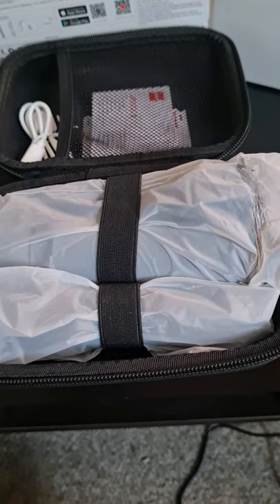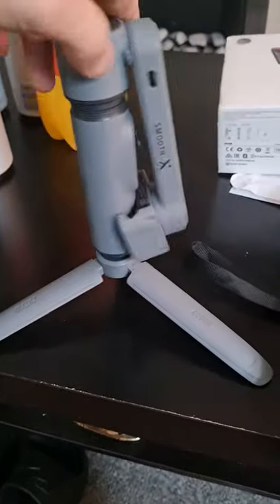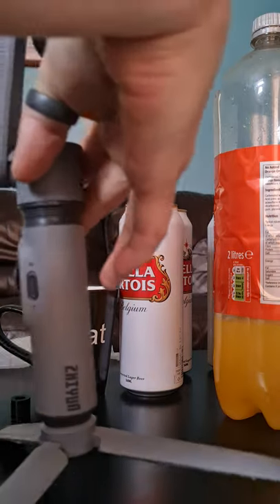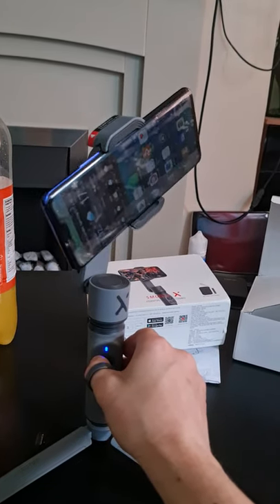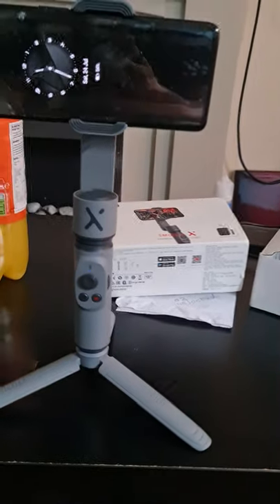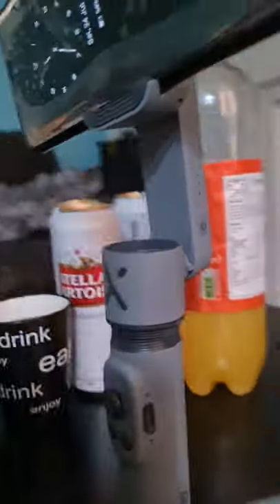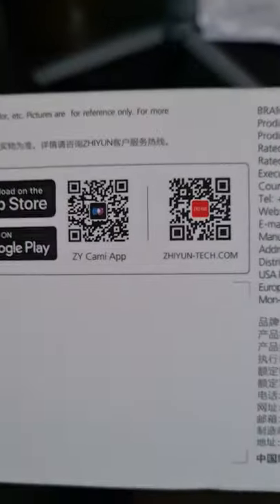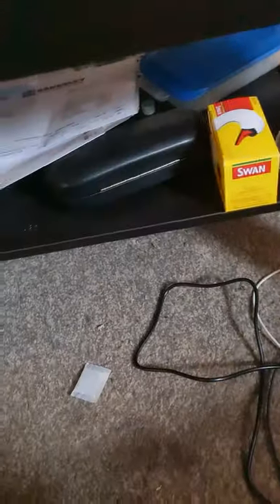Looking at my new toy the smooth x comber